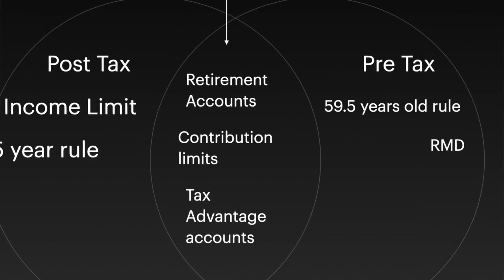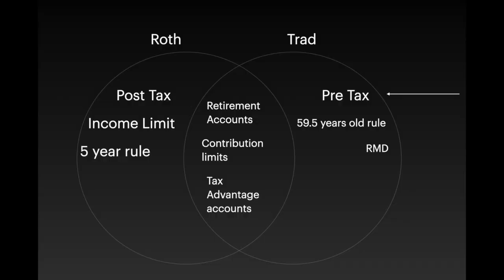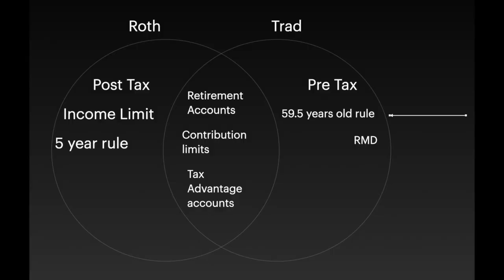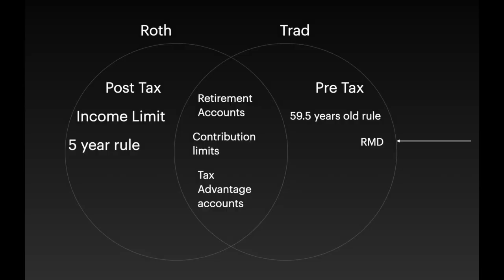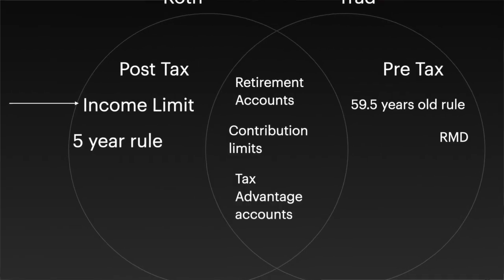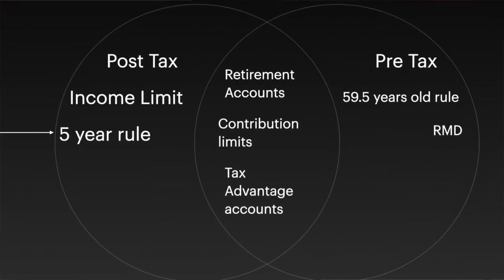Roth IRA Vs. Traditional IRA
Here I will talk about some of the differences between a Roth IRA and a Trad IRA to help give you some good information.